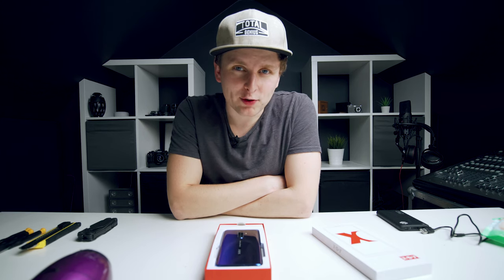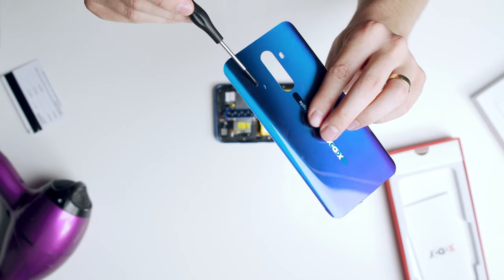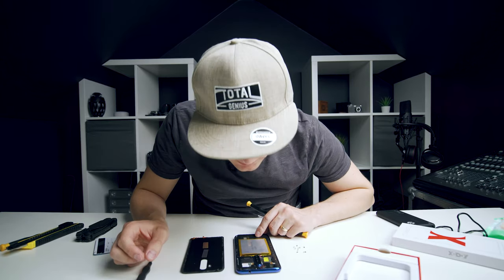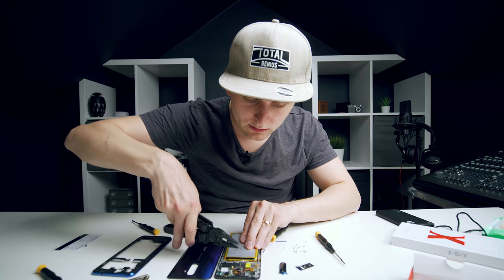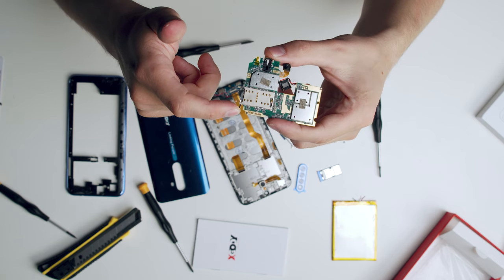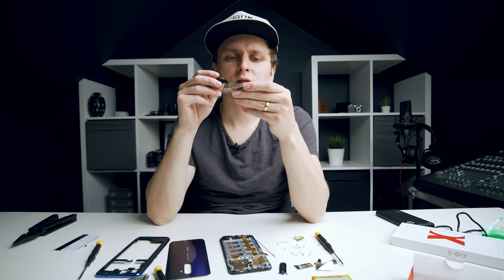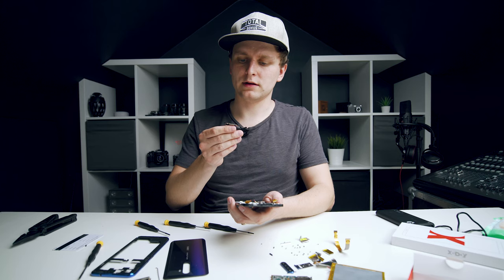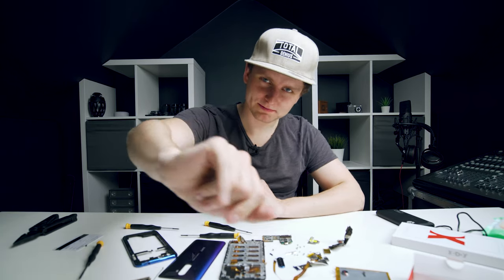What's inside a CHEAP smartphone?🤔 [XGODY Note 8]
Aren't you sometimes just curious what's inside that smartphone we're carrying around every day?

Video produced by Lauri Pesur
GEAR USED IN THIS VIDEO:
AUDIO: